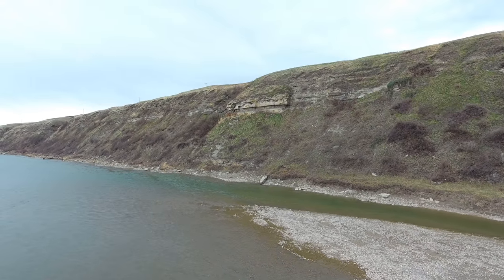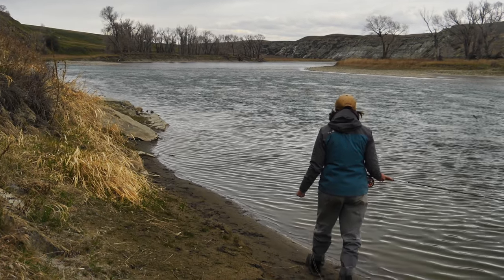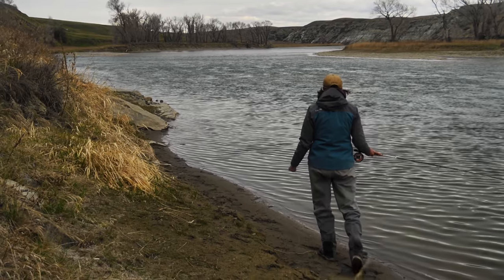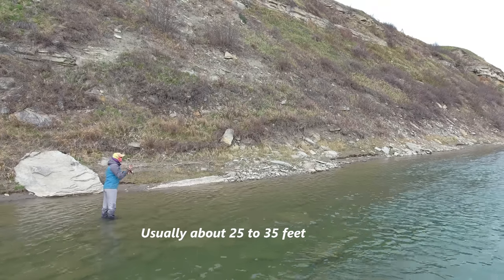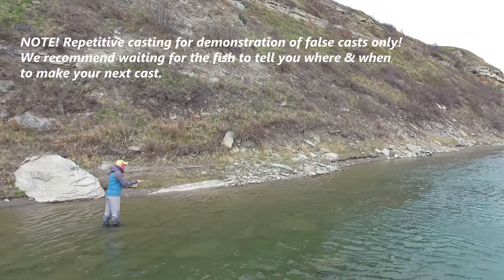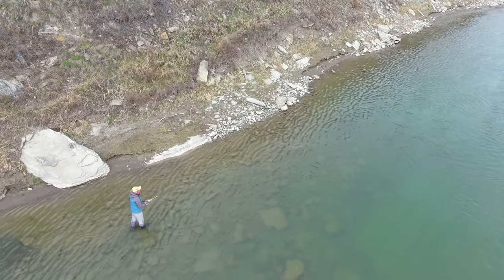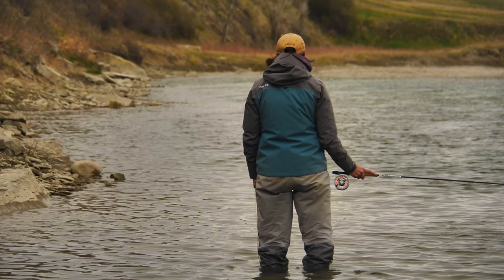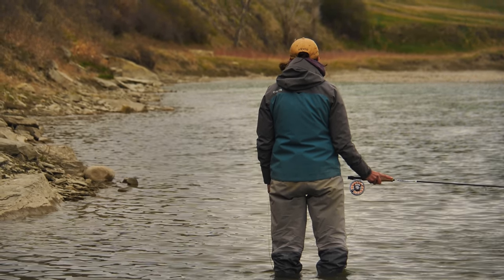Master Class Monday: How to Catch Trout Rising in Flat Water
When you see a big trout rising to mayflies, your first impulse is to cast right away, but as Amelia Jensen of Jensen Fly Fishing explains, your best bet is to slow down, watch, and wait. “Your first cast needs to be your best cast,” she explains, or you risk putting the fish down.

In this great episode of “Master Class Monday,” Amelia walks you through the process of finding, casting to, and catching trout that are rising in the flat water along a high bank. Her step-by-step approach–involving stealth, observation, and accurate casting–will help you hook and land more trout in many different angling situations.